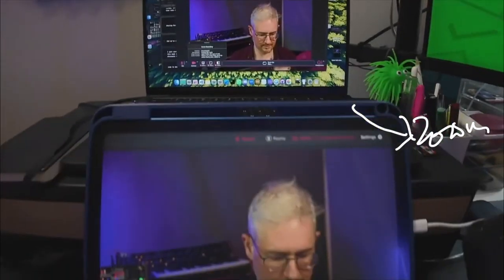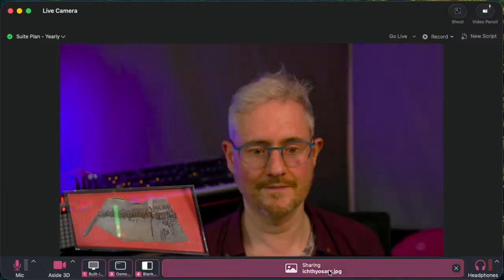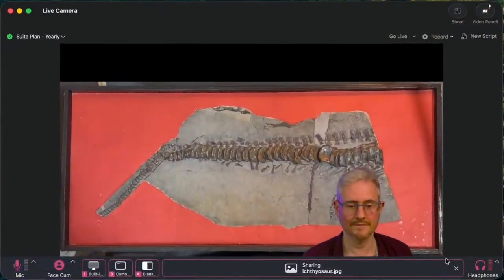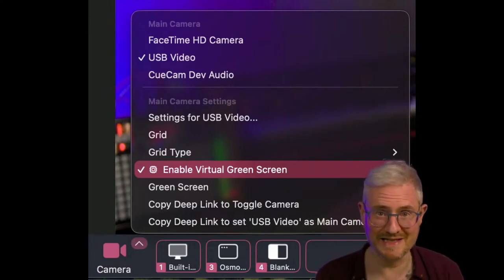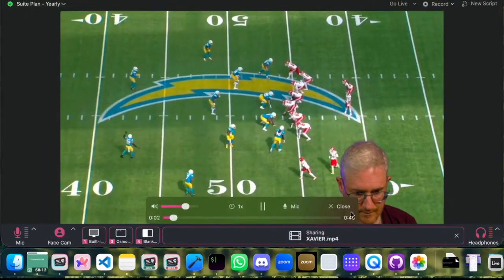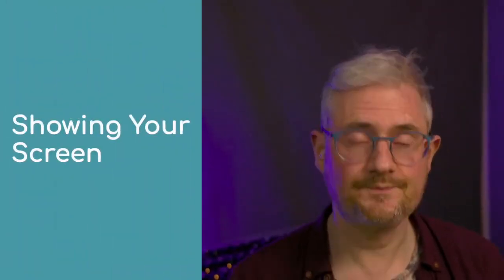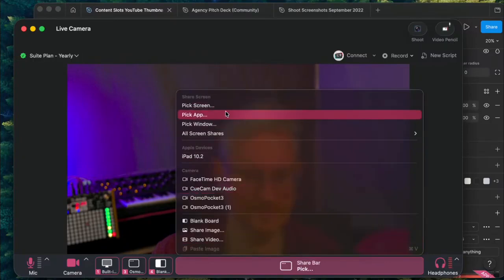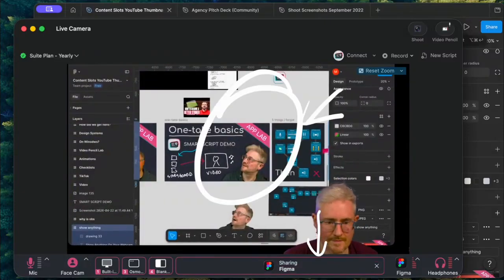Show anything on your webcam // Beginners Guide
Today I’ll take you through the basics showing different types of things on your webcam.

* Pictures

* Videos

* Sharing your screen

LINKS